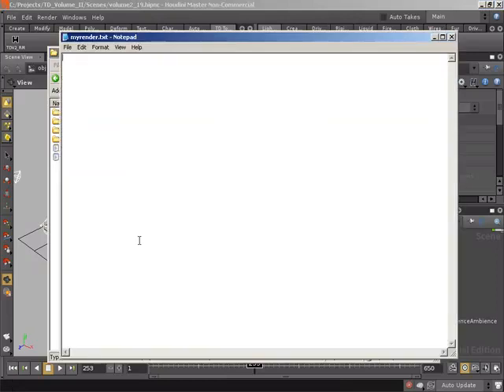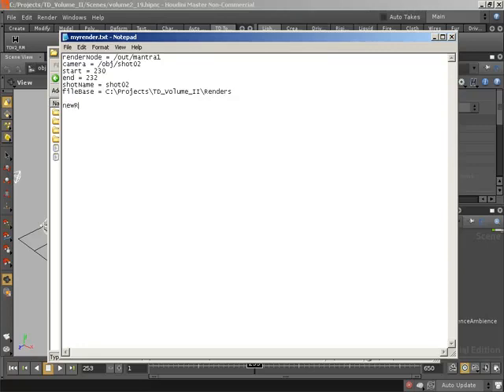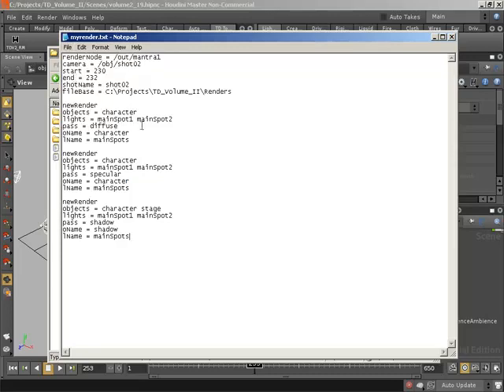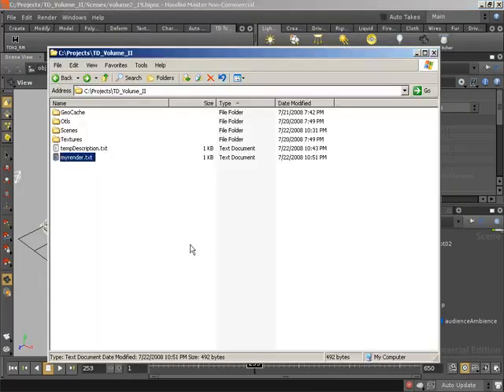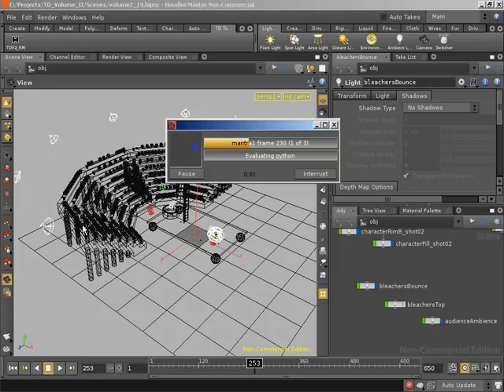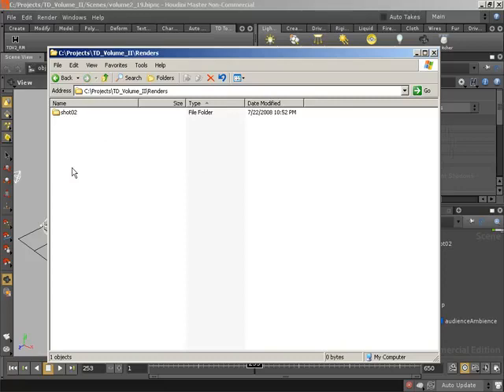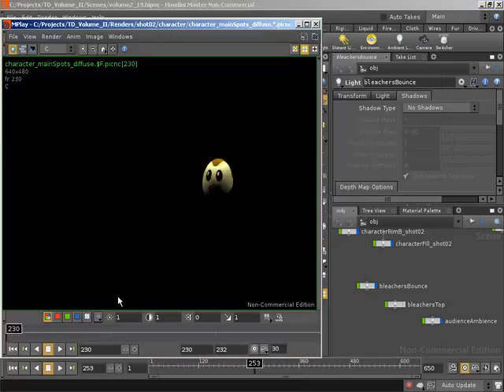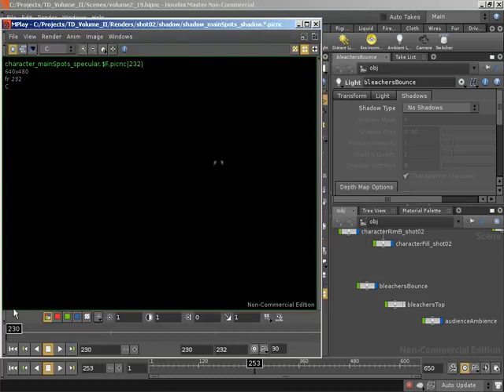63 vol2 render script testing